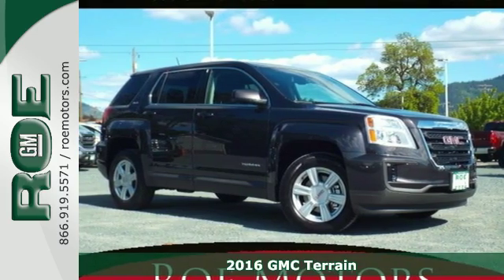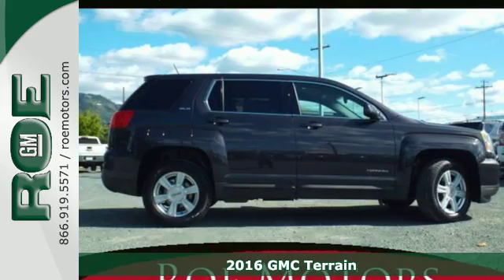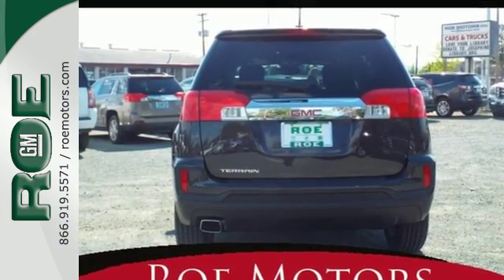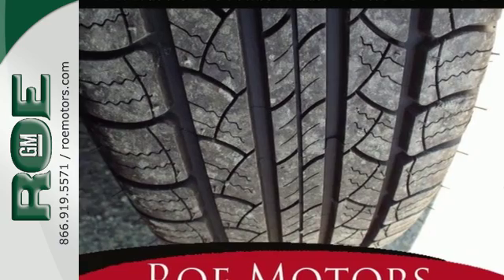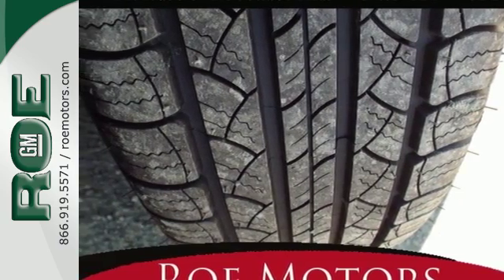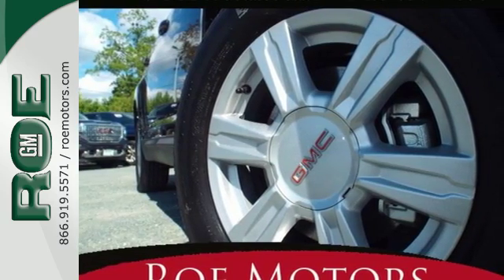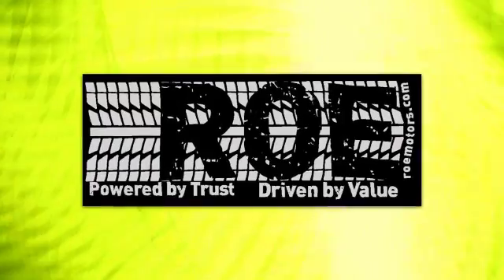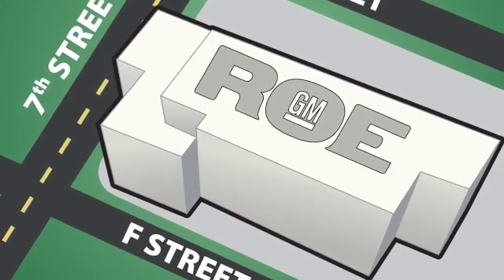2016 GMC Terrain Medford OR Grants Pass, OR GG45264 - SOLD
Year: 2016
Make: GMC
Model: Terrain
Trim: SLE-1
Engine: 2.4L 4-Cylinder SIDI DOHC VVT
Transmission: 6-Speed Automatic
Color: Silver
Interior: Jet Black
Stock #: GG45264
VIN: 2GKALMEK4G6307965
 Customer must qualify for rebates. License, Title and Documentation fees. Customer may qualify for additional rebates not shown; see Dealer for details. Some rebates may require financing with GM Financial. Price includes: $500 - National Buick and GMC Bonus Cash. Exp. 05/02, $500 - Buick GMC WE Region Purchase Bonus Cash. Exp. 05/02, $750 - General Motors Consumer Cash Program. Exp. 05/02

Address:
201 NE 7th Street